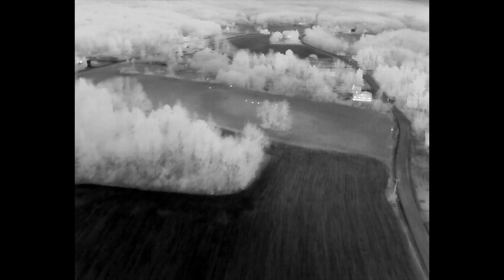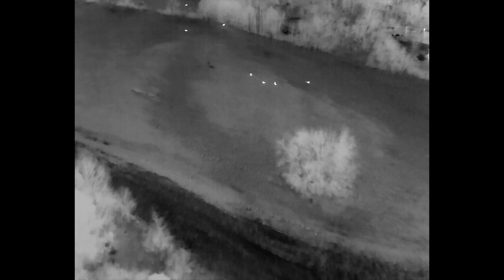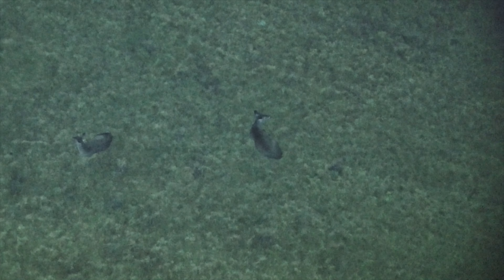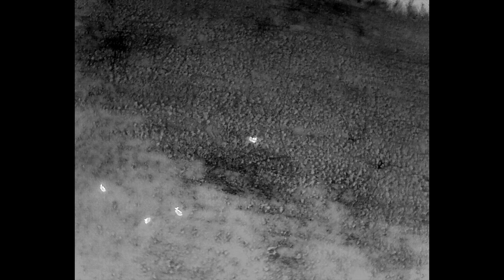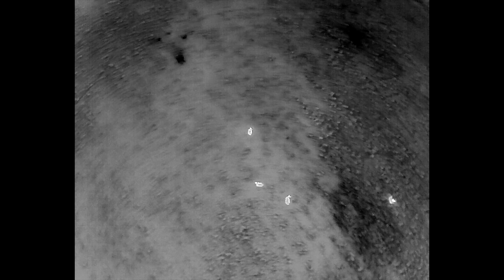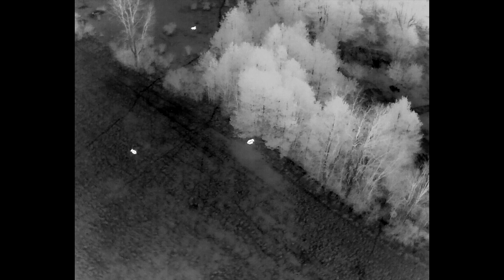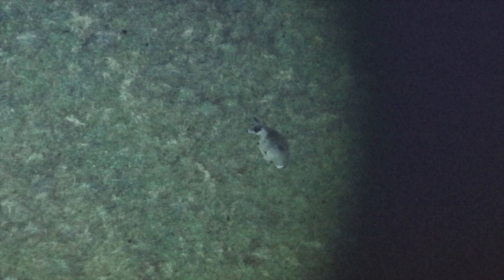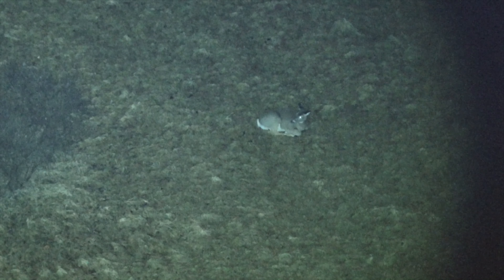DJI Mavic 3T & JZ-T30 Search Light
Testing my JZ-T30 search light with the Mavic 3T thermal drone.